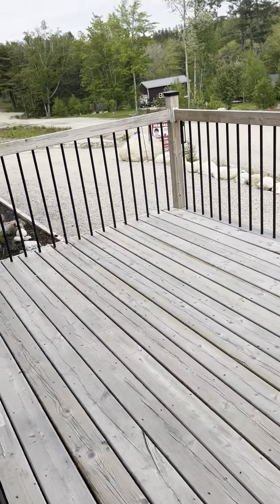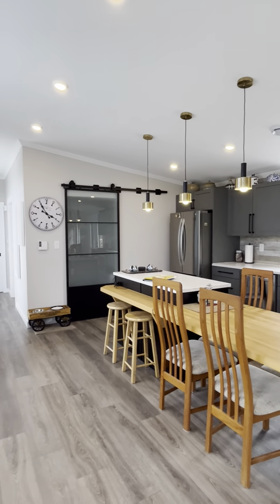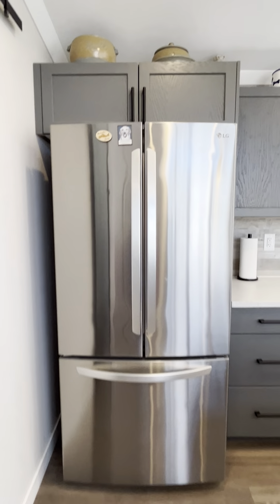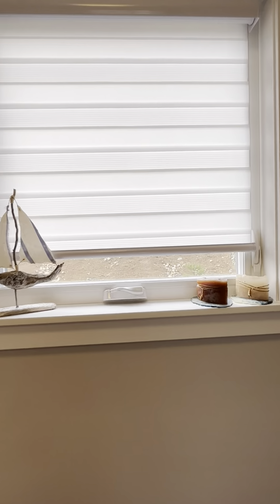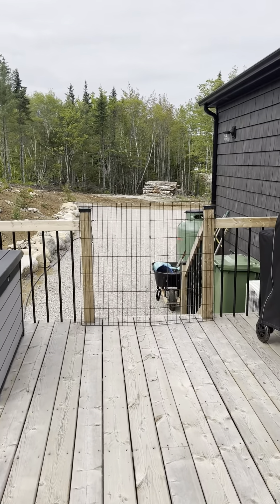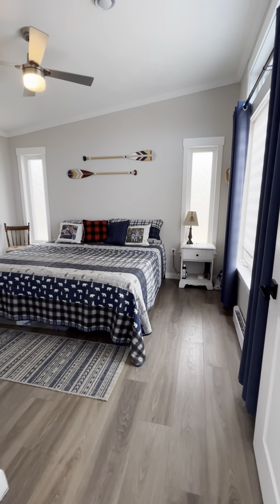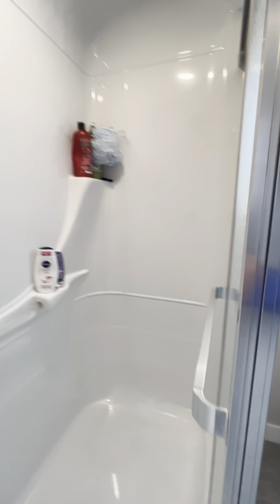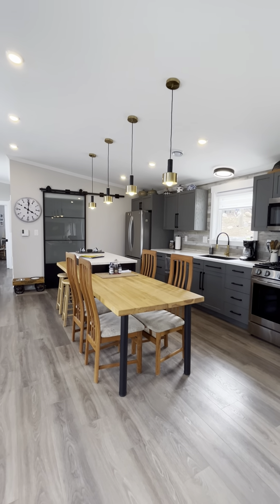74 Appletree Road black unit